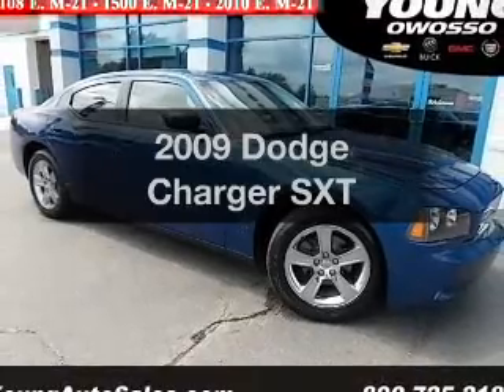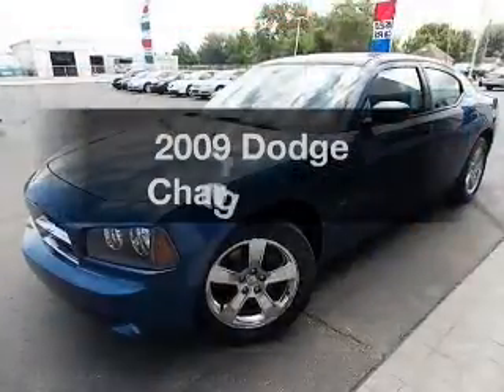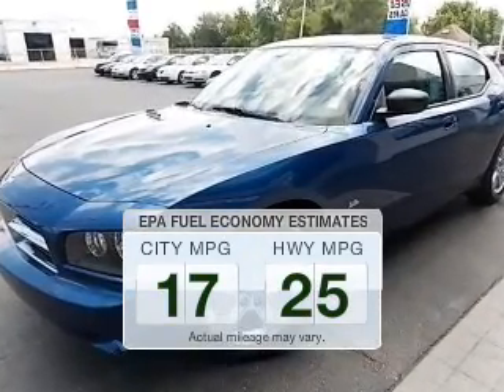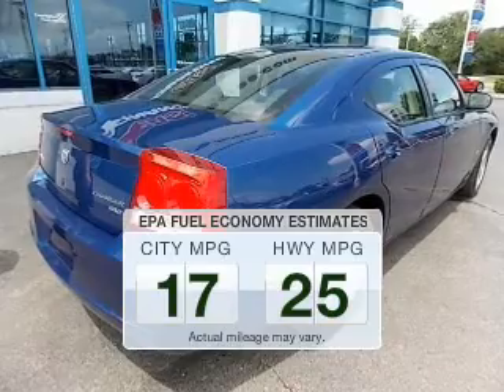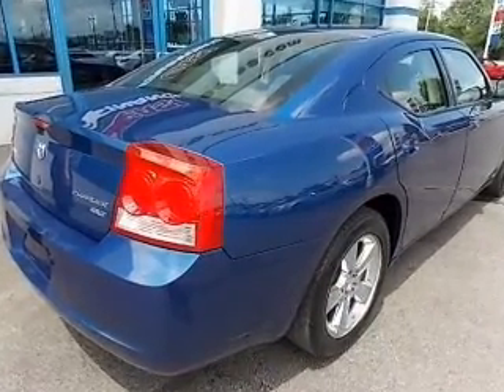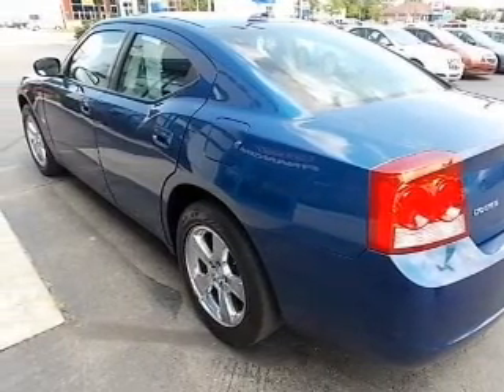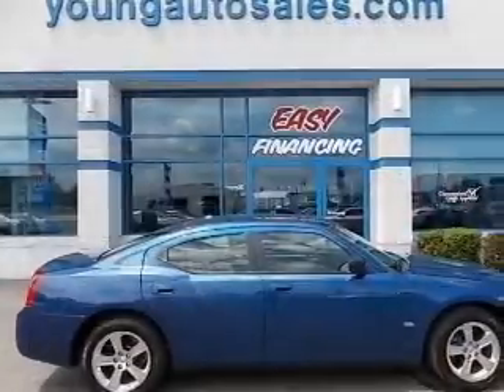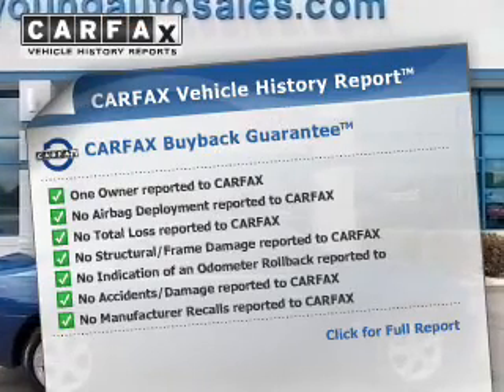2009 Dodge Charger - Owosso MI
Year: 2009
Make: Dodge
Model: Charger
Trim: SXT
Engine: 3.5 liter 6 cylinder 24 valve
Transmission: 4-Speed Automatic
Color: Deep Water Blue Pearlcoat
Mileage: 79060
Address:
1500 E. Main St.